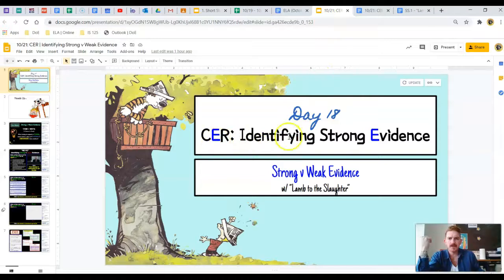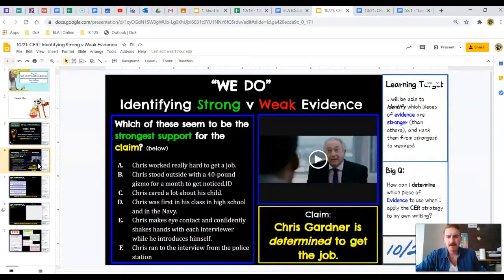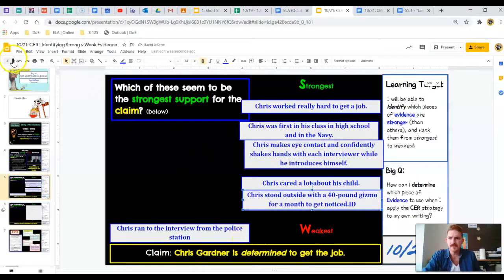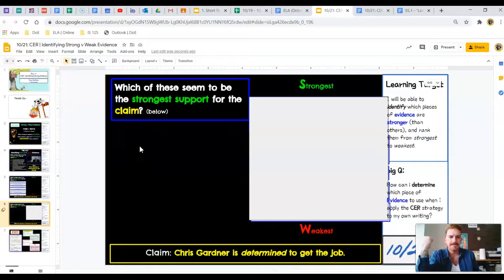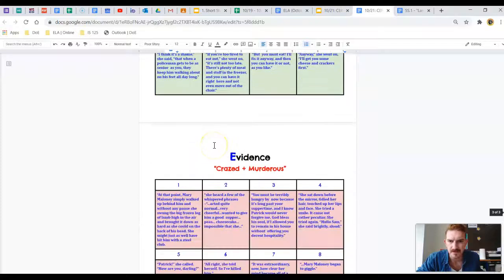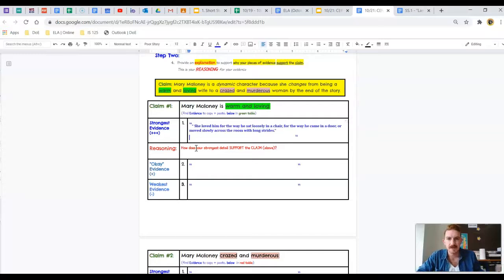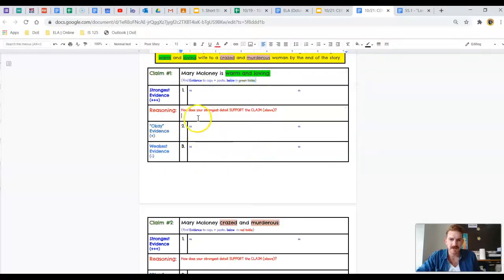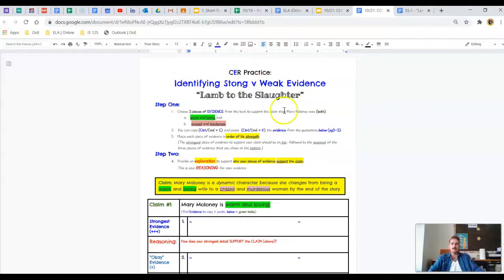10/21: CER | Identifying Strong v Weak Evidence